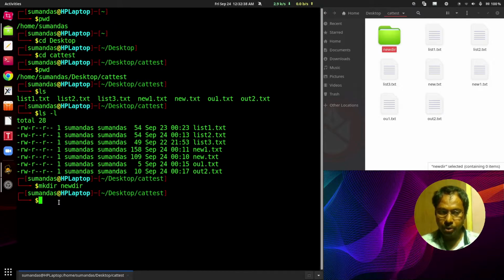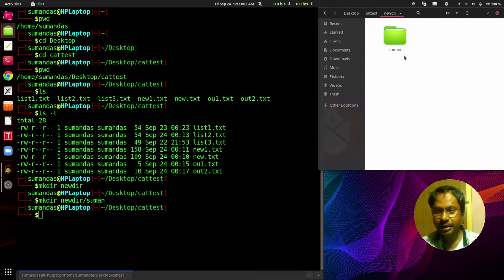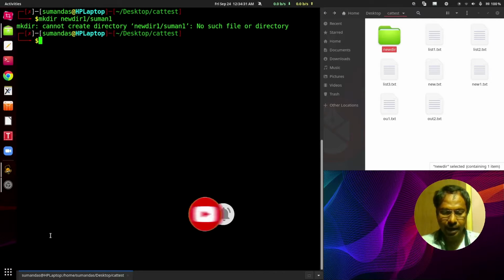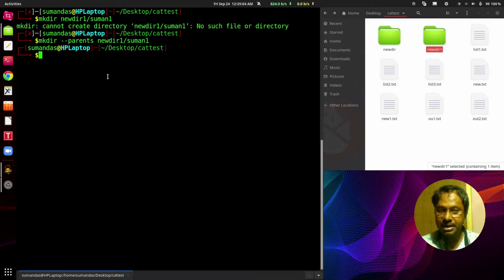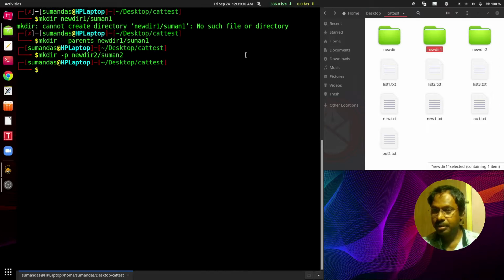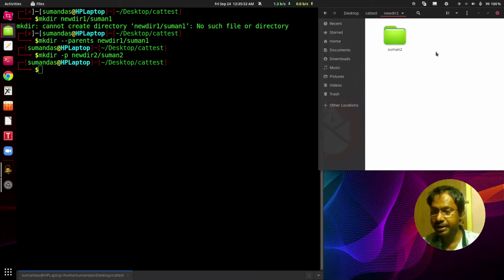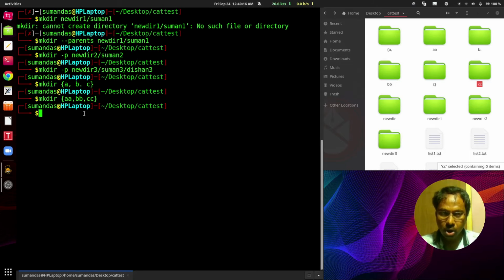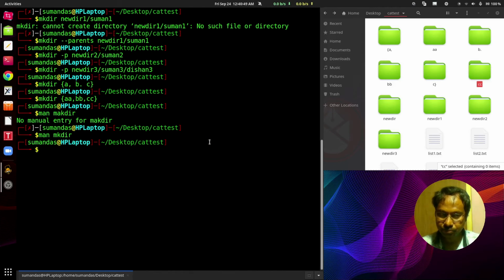06 | "mkdir" - Create a New Directory | Linux CLI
This video describes how the "mkdir" command works in Linux.
mkdir command is used in Linux to create a new directory in Linux.
We can use the absolute  path or relative path with the mkdir command.
For the Linux command line Interface video I have used here the Arch Based Manjaro Distro and Guake Terminal with BASH SHELL
06 | "mkdir" - Create a New Directory | Linux CLI